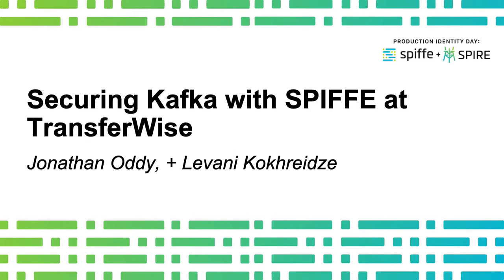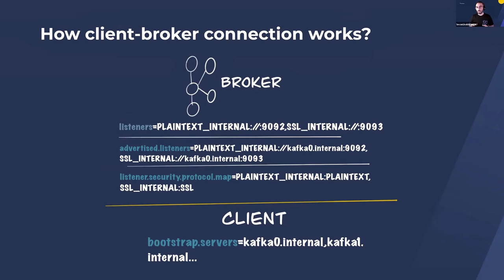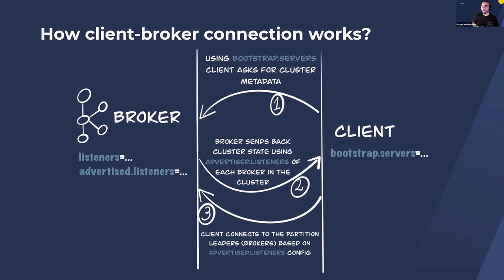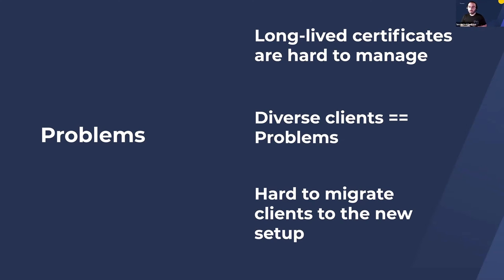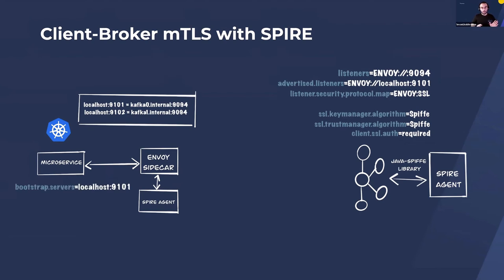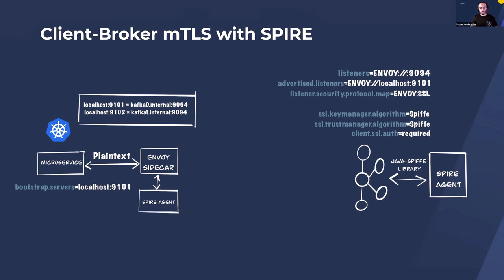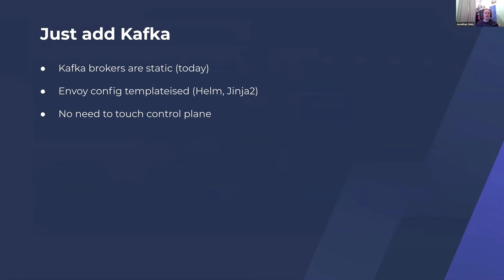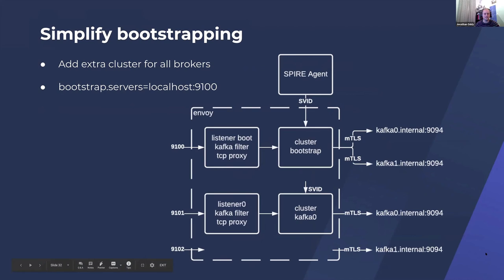Securing Kafka with SPIFFE at TransferWise - Jonathan Oddy, Levani Kokhreidze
For a long time in order to achieve mutual TLS between Kafka brokers and its clients we had to use long-lived certificates which is a nightmare to manage at large scale. At TransferWise, we have around 300 microservices and most of them use Kafka for the async communication, stream processing, event sourcing, etc. We wanted to implement Kafka security in a way that reduced the maintenance burden on platform teams, while making migration of diverse clients as simple as possible. In this talk we will describe how we have achieved that goal using SPIFFE with SPIRE and Envoy, requiring zero code changes on the client side.